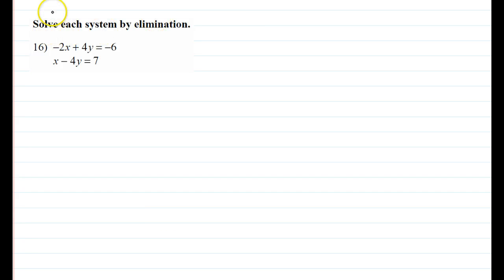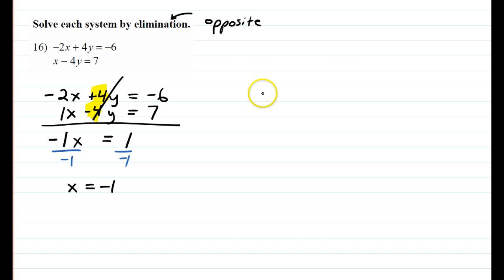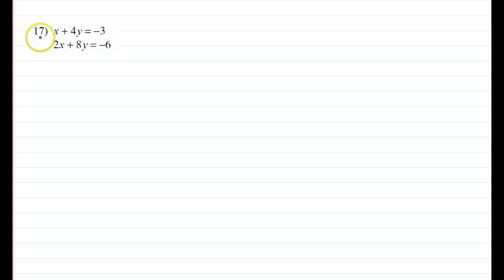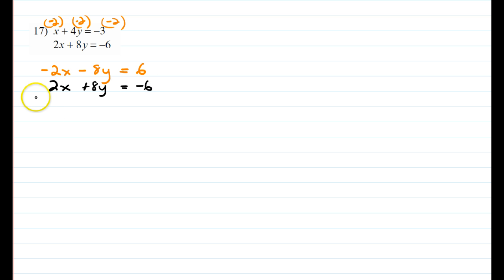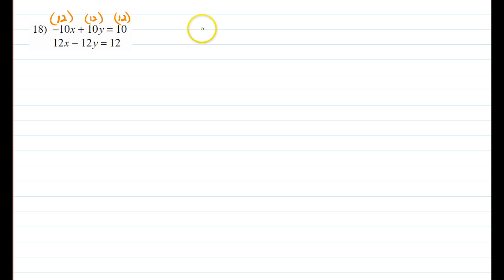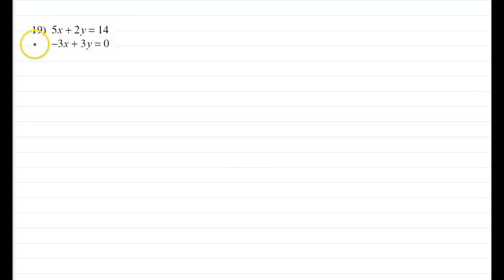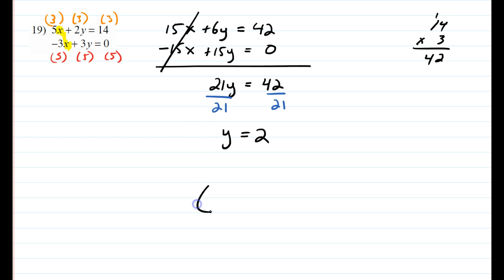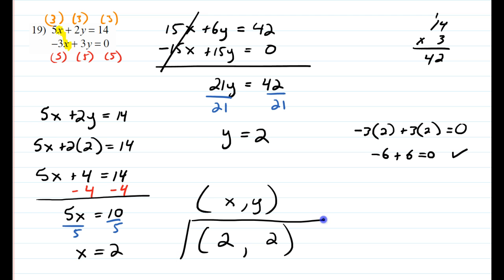Integrated Math Unit 5 Practice Test (16-19)